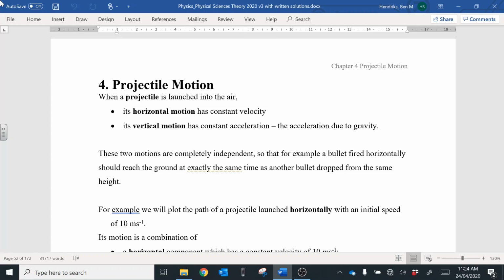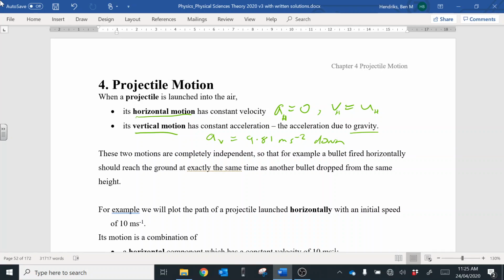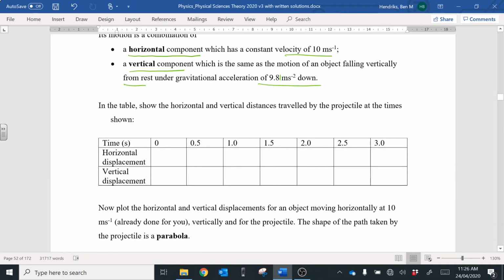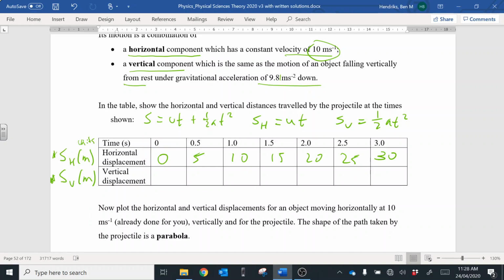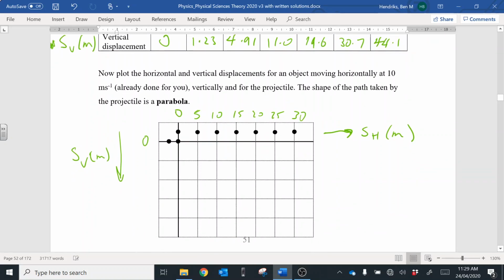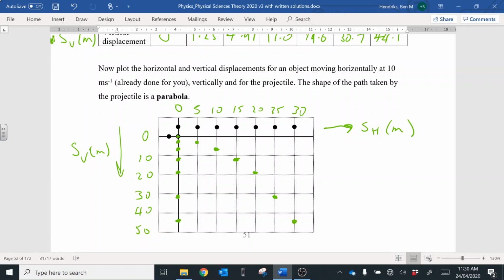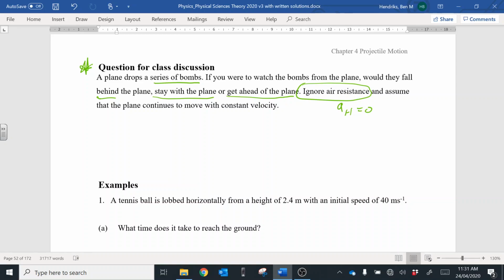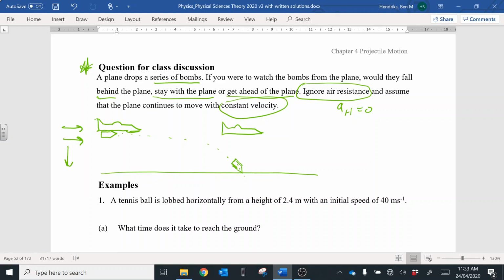4 1 Projectile Motion introduction